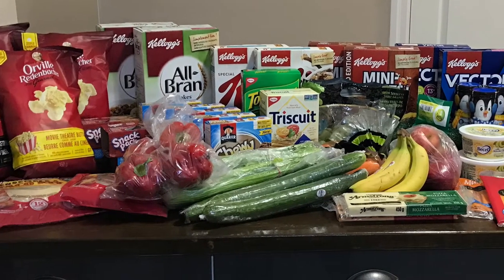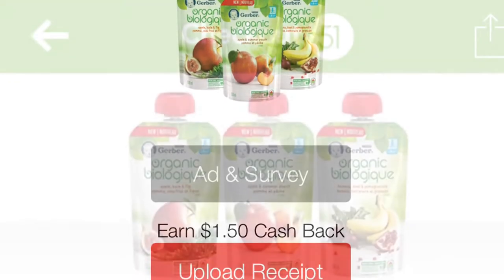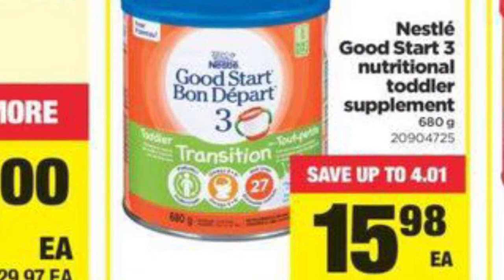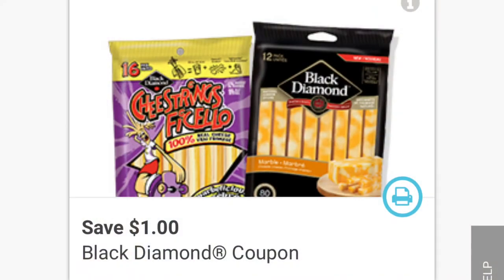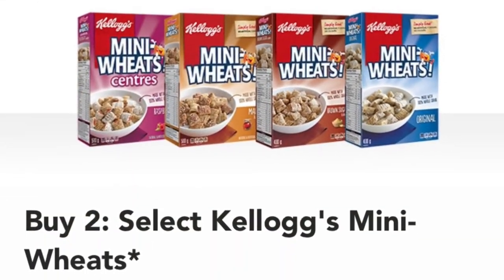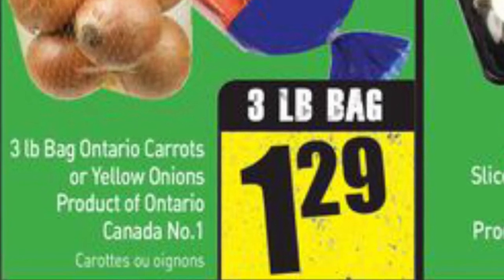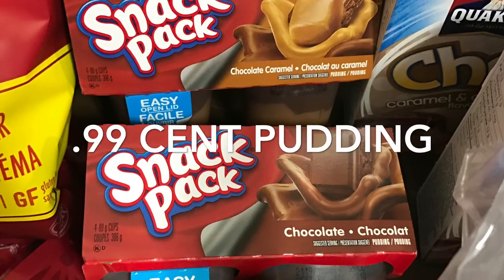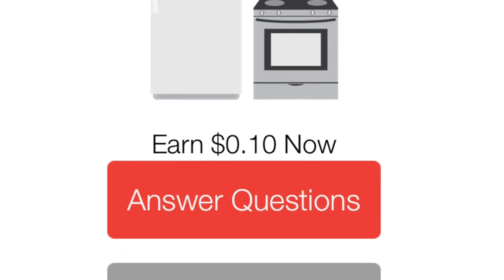FREE & CHEAP GROCERY HAUL - October 12th 2017 - COUPONING IN CANADA!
Do YOU price match?
Do YOU get cash back with apps?
Do you combine it all for ultimate savings? Try it!! :)

This weeks details:
Cashmere: $2.88
Snap Peas: $1.99
Gerber Organics: .62 cents
Weetabix: FREE
Gerber Snacks: $1.33
Dempsters Bagels: $1.99
Good Start Formula: .48 cents
OKA: $2.97
Becel: $1.49
Triscuits: $1.88
Cheestrings: .88 cents
Armstrong snacks: $2.74
Armstrong bricks: $3.27
Vector: FREE
Mini Wheats: $1.13
Nourish: $1.00
Avocados: $1.88
Gala Apples: .78/lb
Grapes: $1.49/lb
Carrots 3lb: $1.04
Celery: .97
Cucumbers: .77
Peppers: $1.00
All Bran: $1.77
Chewy Bars: $1.13
Snack Packs: .99
Tia Rosa kits: .49
Orville Redenbacher: $1.50
Dove: $2.27

Reg Price of haul: $271.22
After PM & sales: $177.71
Spent $120.96 OOP
Will receive $34.35 in apps
Total amount spent : $86.61
*** SAVED $184.61 OR OVER  68% !!!